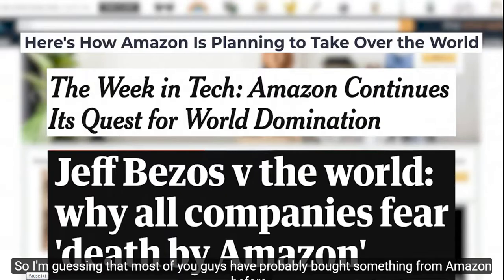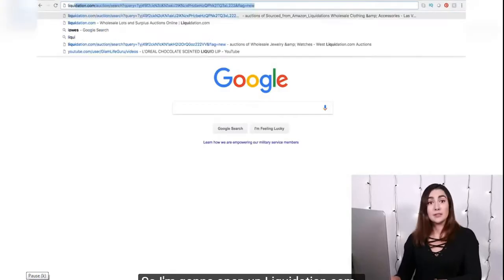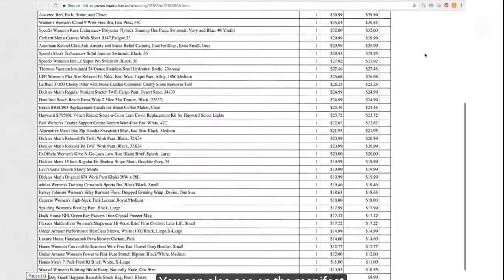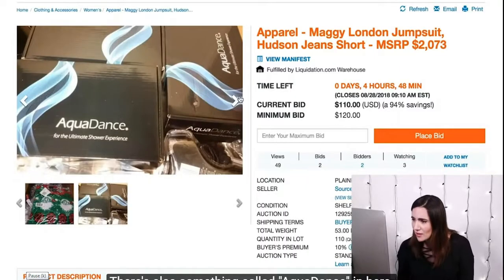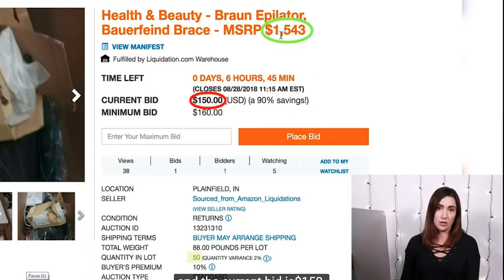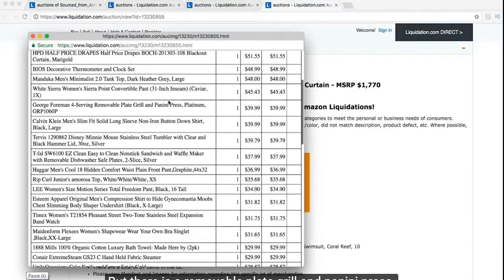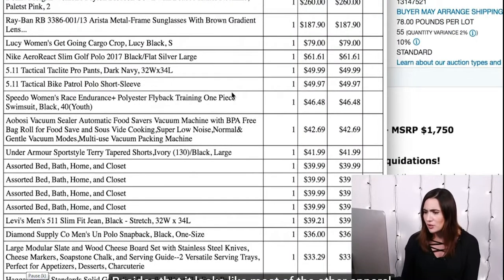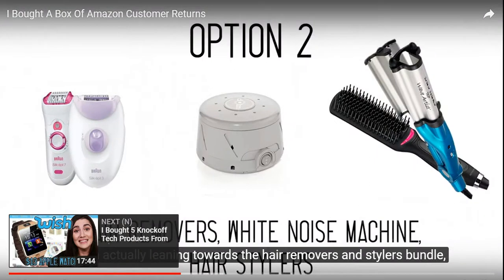How to buy a box Of Amazon Customer Returns